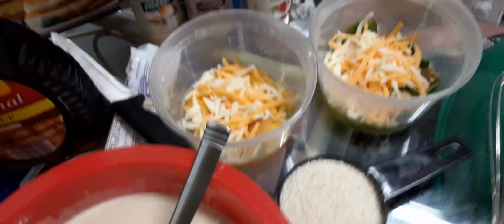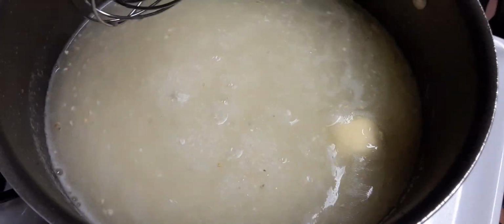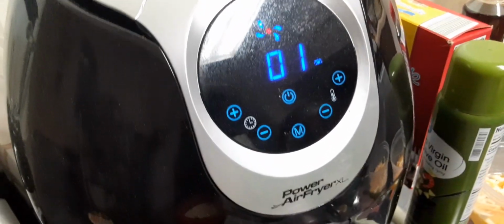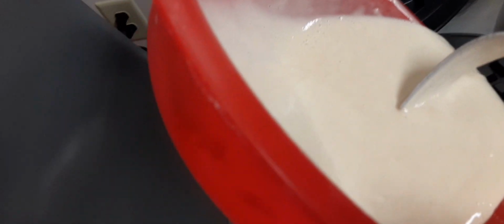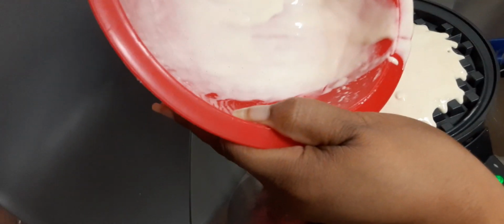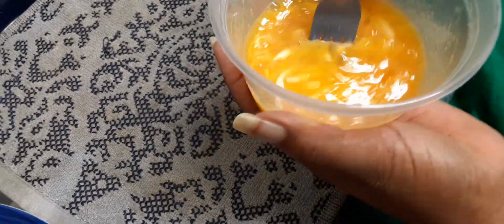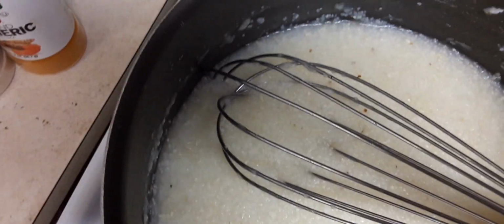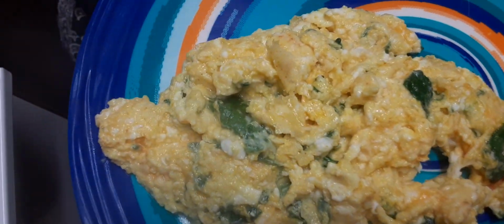Making of breakfast, brunch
Making airfryed breakfast sausages,  cheese eggs, grits, and waffles.